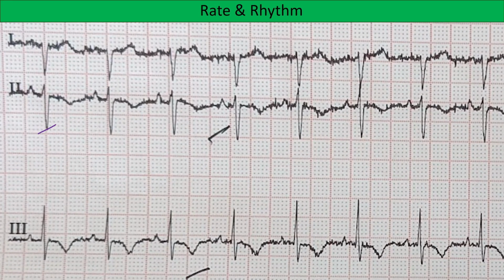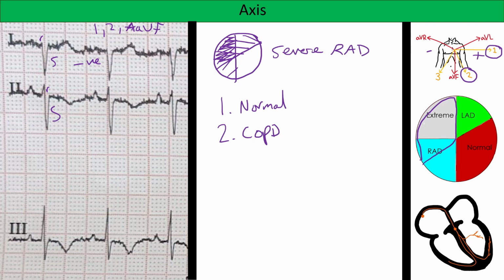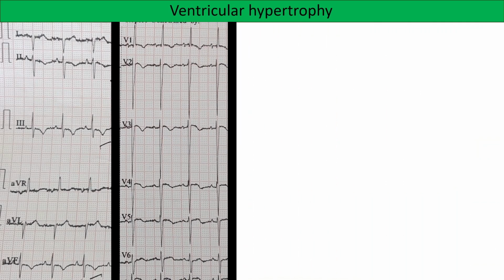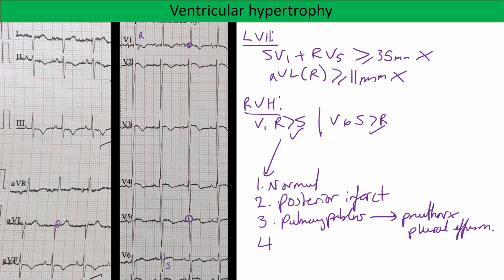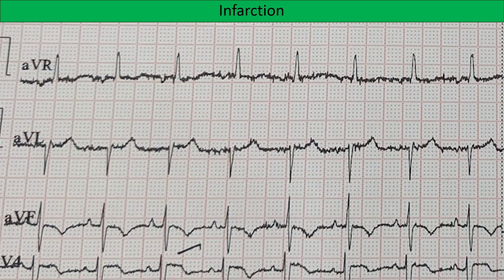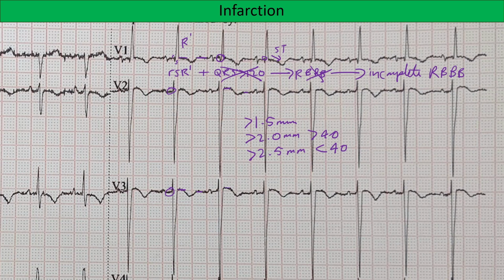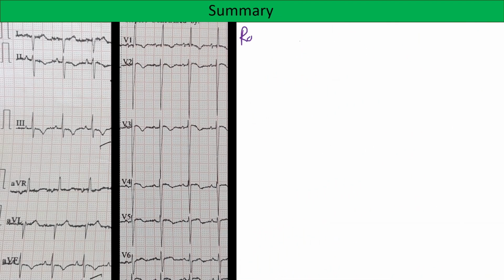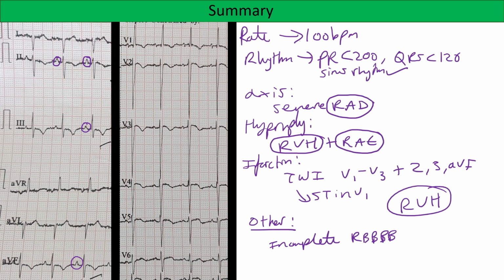Right Ventricular Hypertrophy | ECG step by step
Timestamps
0:00 Rate & Rhythm
0:55 Axis
2:43 Atrial hypertrophy
3:42 Ventricular hypertrophy
6:07 Q/ST/T wave changes
10:46 Summary

Learn how to spot RVH as well other causes to consider.

NOTE: I am not a cardiologist. My aim is to help medical students and junior residents.